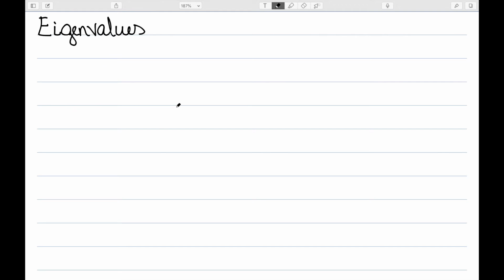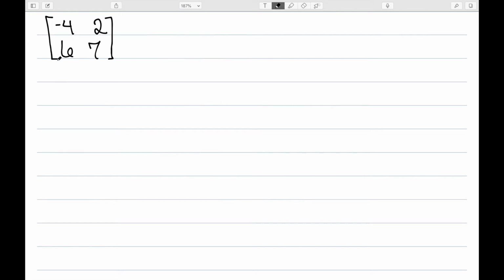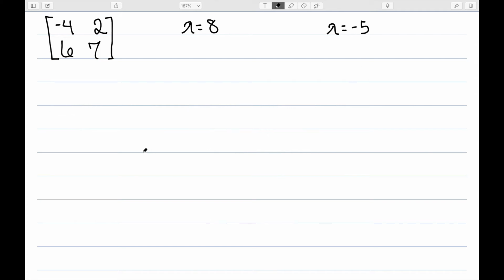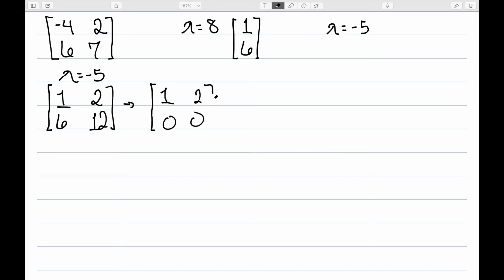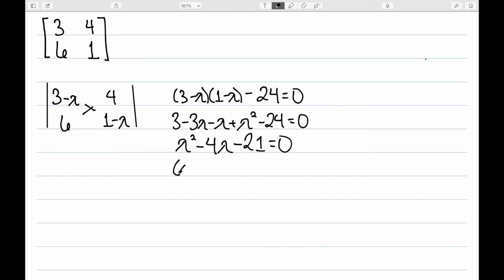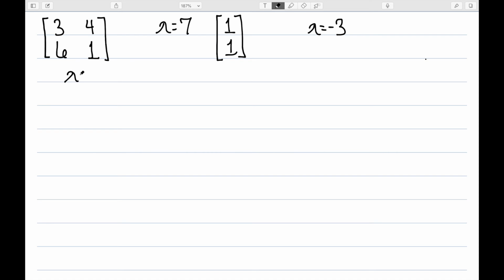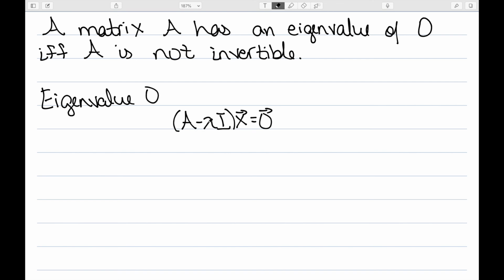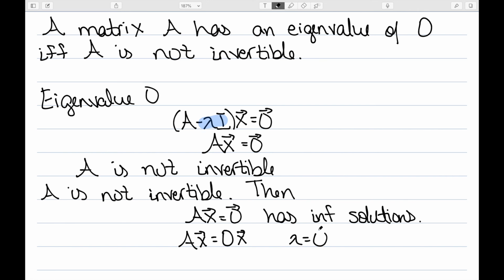Eigenvalues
I show how to us the characteristic polynomial to find the eigenvalues of a matrix, and then do examples of finding both eigenvalues and eigenvectors of a given matrix.